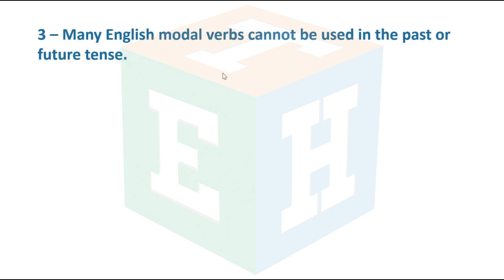How to Use English Modal Verbs | Complete Grammar Lesson with Examples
Confused about modal verbs like can, could, may, might, must, shall, should, will, would?

This video is your complete guide! We’ll break down how to use them, explain the rules, and give you clear examples so you’ll never be stuck again. Perfect for students, teachers, and English learners.